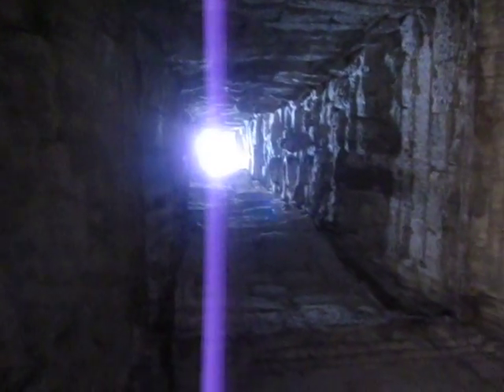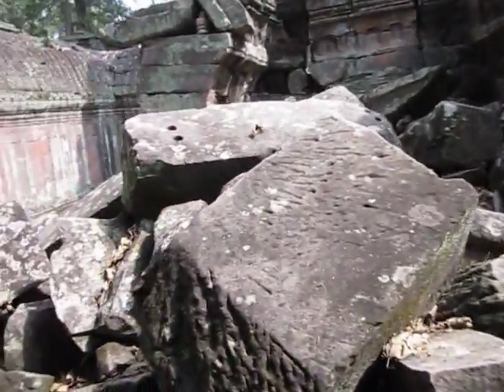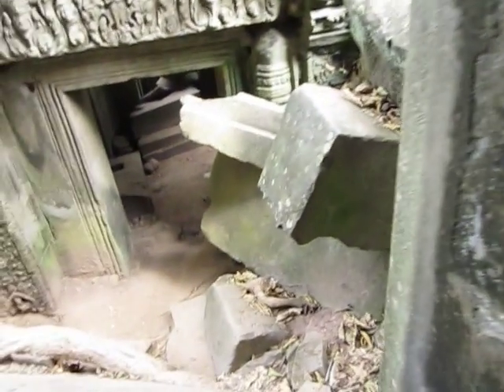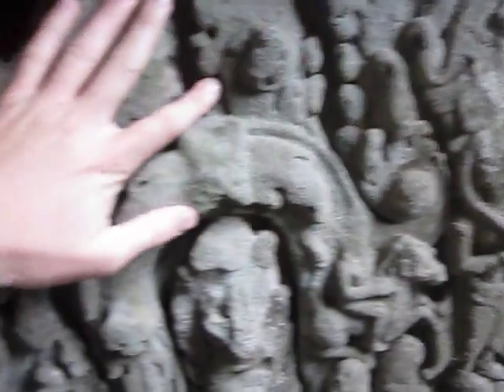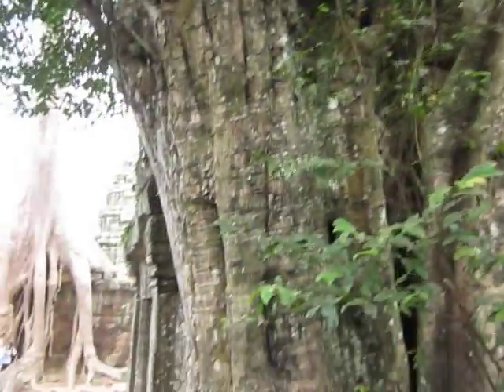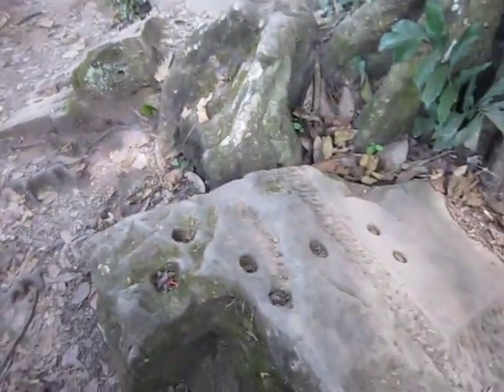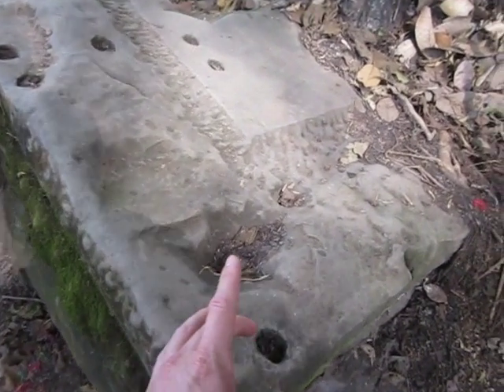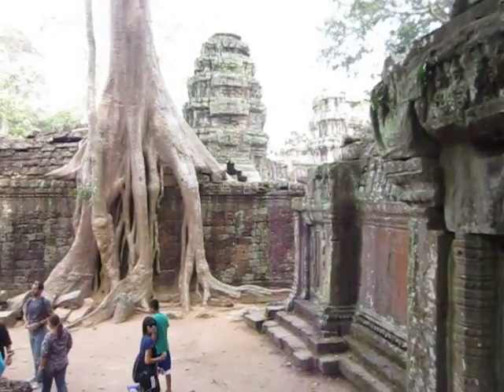Ta Prohm Cambodia ( Tomb Raider )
This was another temple near Angkor Wat in the city of Siem Reap, Cambodia.  Interesting about this temple is that many scenes from the movie Tomb Raider (2001) were filmed here.